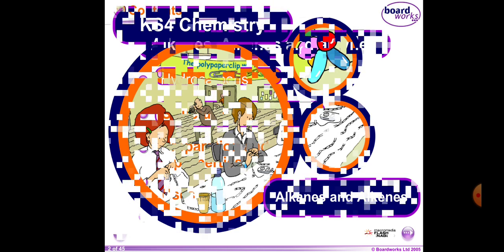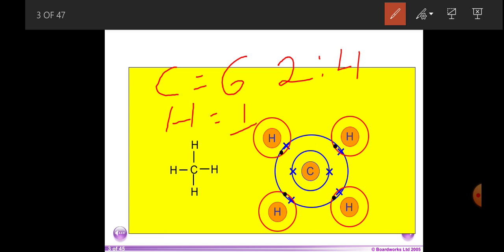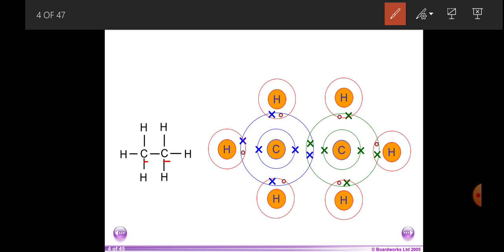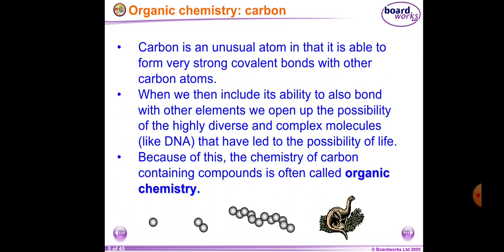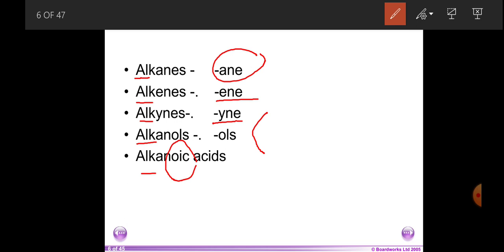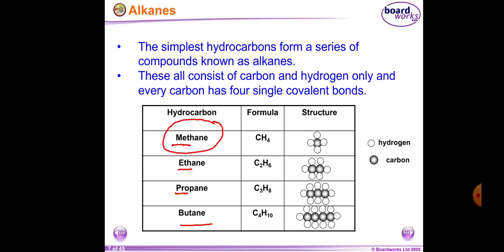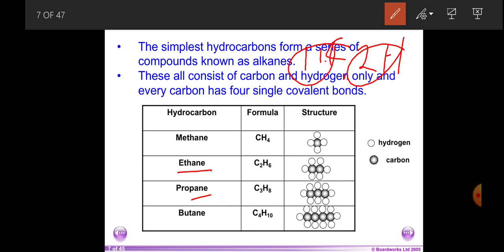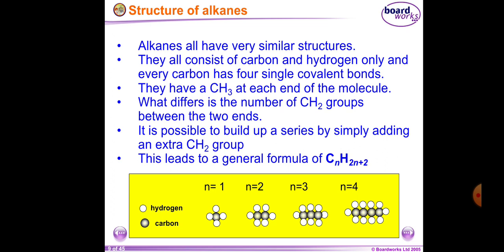Organic chemistry 1 (Introduction)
Beginning from structure and bonding of carbon, this tutorial introduces the basic steps to understanding organic chemistry.